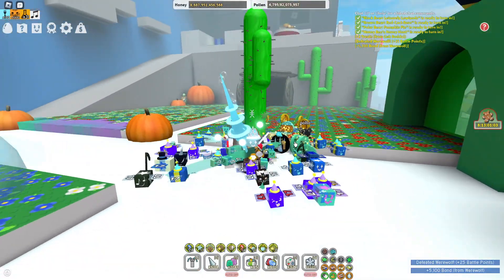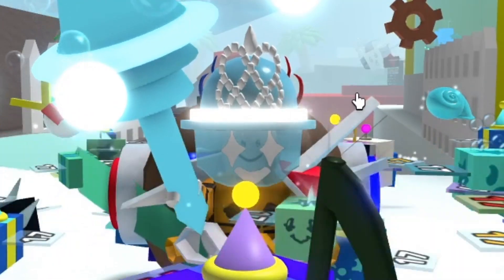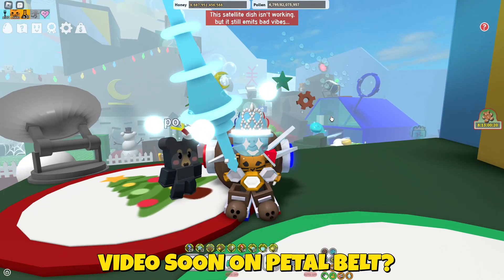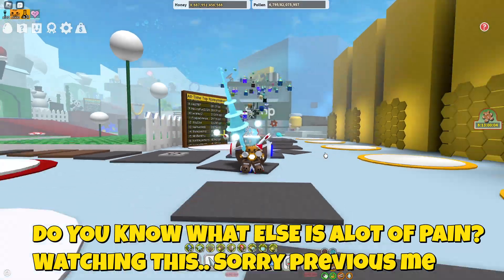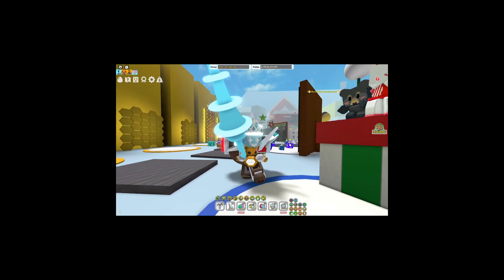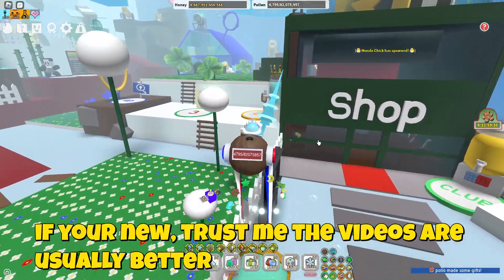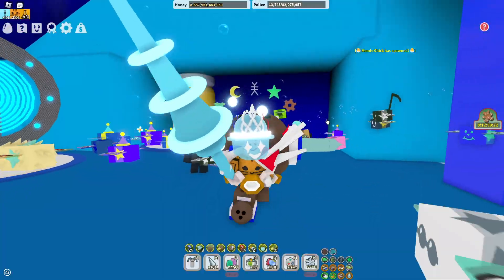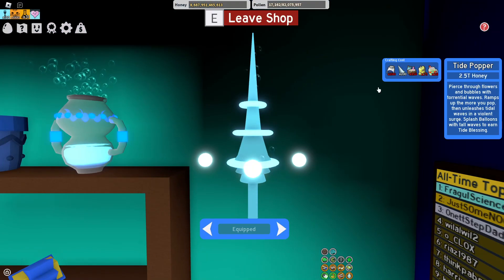Was TIDEPOPPER Worth Buying? (Bee swarm simulator)